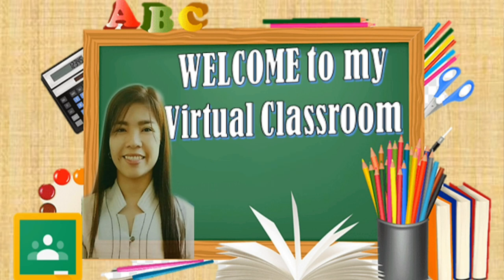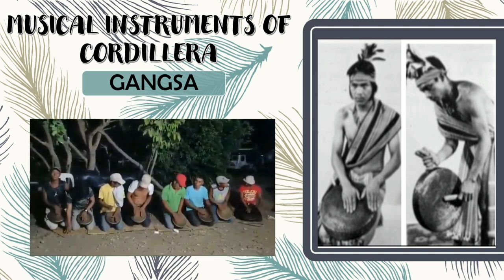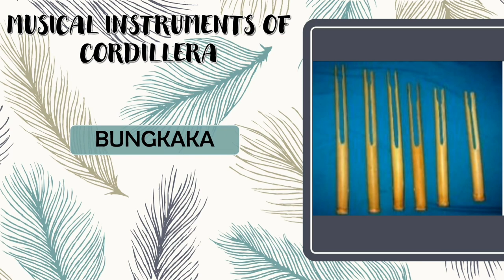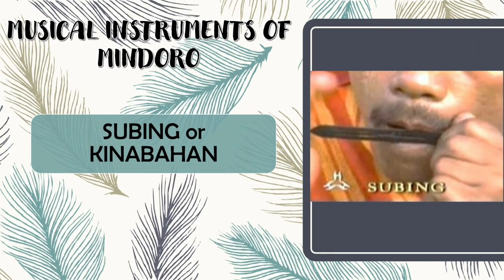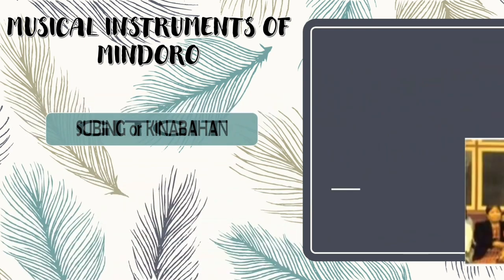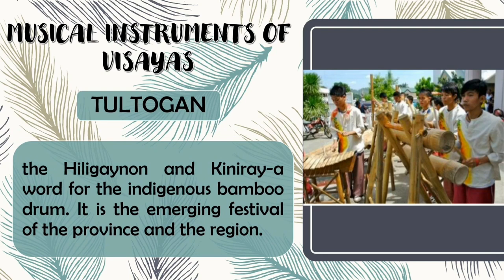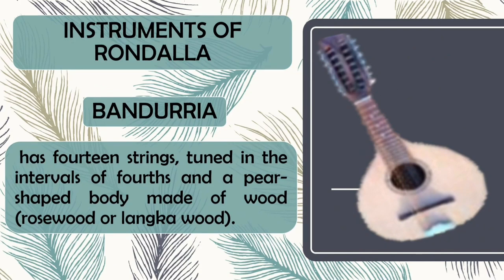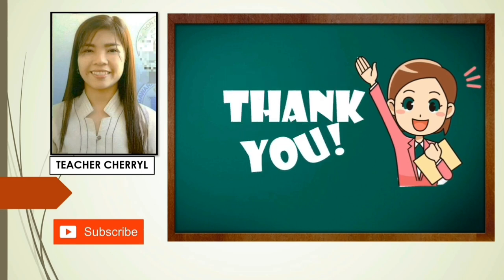MUSICAL INSTRUMENTS & OTHER SOUND SOURCES FROM CORDILLERA, MINDORO, PALAWAN & VISAYAS | CHEONG KIM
LESSON IN MAPEH: MUSIC 7
SECOND QUARTER
WEEK 3: DAY 3 and 4

TOPIC: Musical Instruments and other Sound Sources from Cordillera, Mindoro,
Palawan and of the Visayas

MELCS: Identifies the musical instruments and other
sound sources from Cordillera, Mindoro, Palawan, and of the Visayas

Brief Introduction:
Musical Instruments of Cordillera:
1. Gangsa - a single hand-held smooth surfaced gong with a narrow rim.
 Gangsa is played in two ways:
*Toppaya (sitting position)
*Pattung (standing position).
2. Kalaleng or Tongali - a long and narrow nose flute made of bamboo.
3. Tongatong - a bamboo percussion instrument in various lengths used by the people of Kalinga to communicate with spirits during house blessings
4. Diwdiw-as - a five or more set of slender bamboo pipes that is arranged from longest to shortest and is tied together. This is played by blowing through the ends of the pipe.
5. Saggeypo - a bamboo pipe that is closed on one end by a node with the open end held against the lower lip of the player as he blows on the top
6. Solibao - a hollow wooden Igorot drum topped with pig or lizard skin that is played by striking the drumhead using the palm of the hand
7. Bungkaka - a bamboo buzzer of Kalinga
8. Kulitong - a polychordal (two or more chords) bamboo tube zither of Kalinga
9. Ulibaw - bamboo Jew’s harp
10. Patangguk
bamboo quill-shaped tubes with a hole near the closed end. This is played by hitting the bamboo on a small piece of wood while covering and uncovering the hole with the thumb.
11. Pateteg - bamboo leg xylophone

Musical Instruments of Mindoro:
1. Bangsi - an external duct flute, which has a chip glued on to the tube of the flute. This is also called a transverse flute.
2. Subing or Kinaban (Jaw’s Harp) - a bamboo jaw harp played by putting your lips and plucking the slightly pointed end. It is also known as “kubing.”
Other indigenous groups such as T’boli, Ifugao, and Maranao also have their own version of subing.
3. Gitgit - a three-string indigenous violin with human hair for strings
4. Agong - a wide-rimmed pail-
shaped metal with a circle in the middle, vertically suspended gongs which are also used by the Maranao, Maguindanao, and Tausug people of the Philippines as a supportive instrument in kulintang ensemble
5. Kalutang - percussion sticks played in pairs.

Musical Instruments of Palawan:
1. Aruding - bamboo jaw harp; an instrument made of bamboo or metal, with a thin flexible tongue made to vibrate by plucking the tip of the instrument while the player’s mouth will serve as the resonator.
2. Suling - a banded bamboo flute
3. Basal - a set of wide-rimmed
vertically suspended gongs
4. Kusjapi - or kusyapiq; a lute
which is considered a man’s instrument. It plays with another pagang or another lute accompanied by the alternate improvised singing between men and women.
5. Pagang - a polychordal bamboo zither. It consists of a bamboo tube about 12 cm in diameter closed at both ends by nodes, partially open for better resonance.

Music Instruments of Visayas:
1. Tultugan
the Hiligaynon and Kiniray-a word for the indigenous bamboo drum. It is the emerging festival of the province and the region. The fiesta traces the Maasianon cultural heritage and pays tribute to the bamboo as a musical instrument.
2. Harp - called alpa or alfa in Visayas, is a diatonic harp adapted from the harp from Europe
3. Band - a group of brass and woodwind instrumentalists marching in the streets or playing in the open air
4. Rondalla - an ensemble of stringed instruments played with the plectrum or pick. It originated in Spain. The word rondalla is from the Spanish ronda, meaning "serenade."

Instruments of the Rondalla:
 Bandurria – has fourteen strings, tuned in the intervals of fourths and a pear-shaped
body made of wood (rosewood or langka wood).
 Laud – also has fourteen strings and tuned
the same as the bandurria’s, though the body is slightly longer and bigger than it.
Thus, it produces lower tone than the bandurria.
 Octavina – has fourteen strings tuned same as the banduria but sounds an
octave lower for its body is bigger than the banduria. Its body resembles a small guitar.
 Guitar – has six strings which adds to the harmony of the group.
 Bajo de arco – double bass; has four strings and is played by plucking the strings.